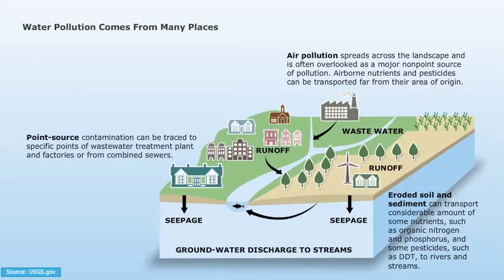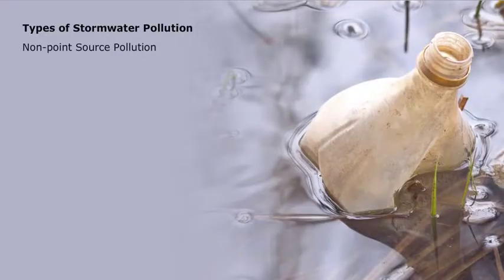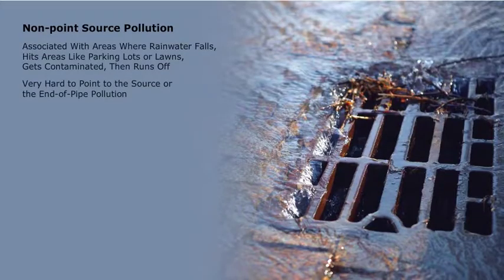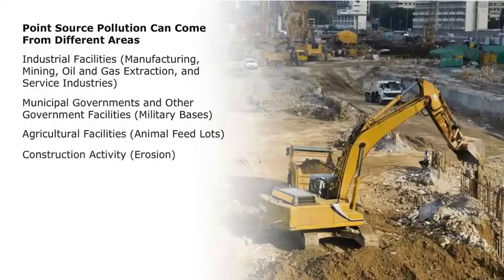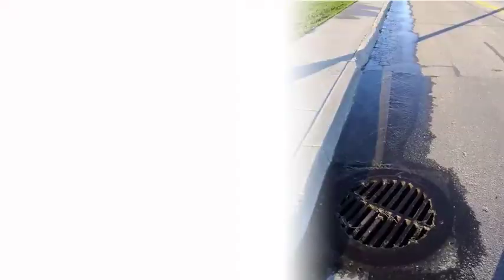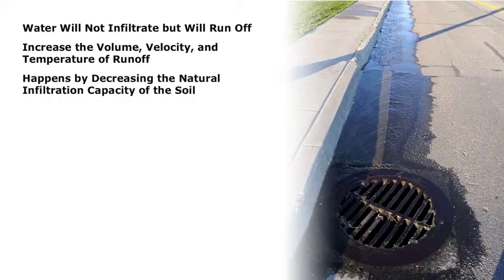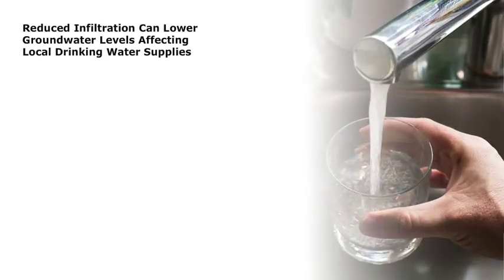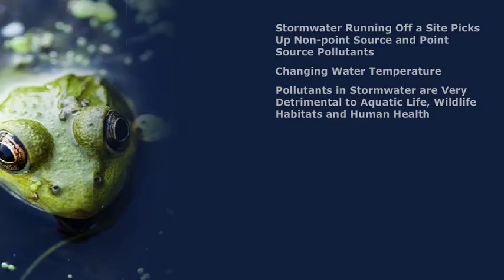Stormwater Pollution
Stormwater running off a construction site picks up pollutants like debris, trash, sediments, oils, grease, pesticides and other toxic chemicals. Pollutants in stormwater are very detrimental to aquatic life, wildlife habitats and human health.

This RedVector course, Stormwater Discharges from Construction Activities will give you the ability to state the water quality reasons stormwater controls are required on construction sites, list typical pollutants common to construction activities and describe the updated NPDES 2012 Construction General Permit (CGP).